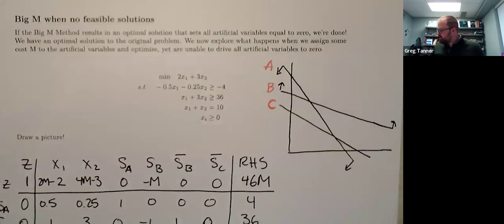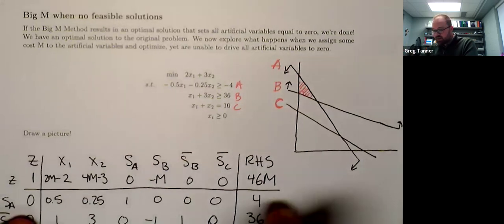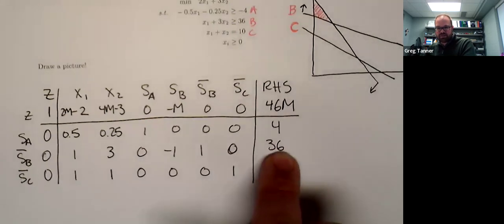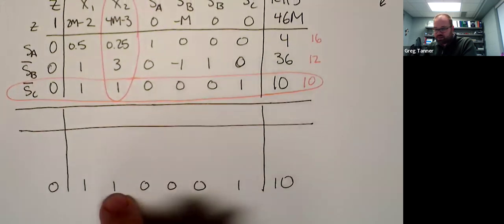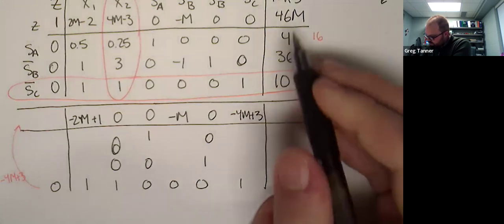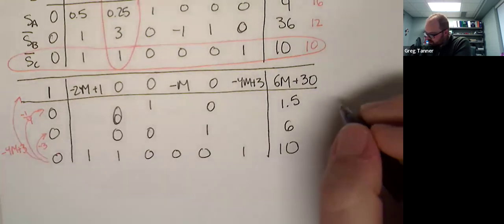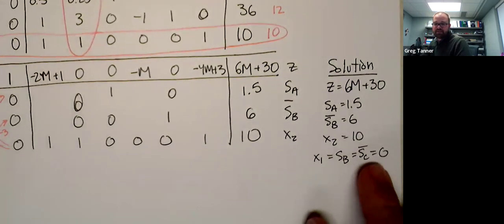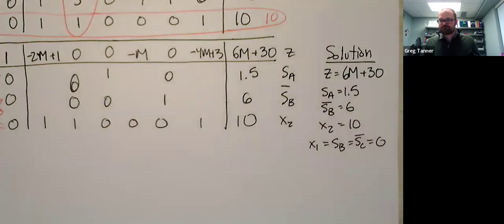Big M Method with No Feasible Solutions